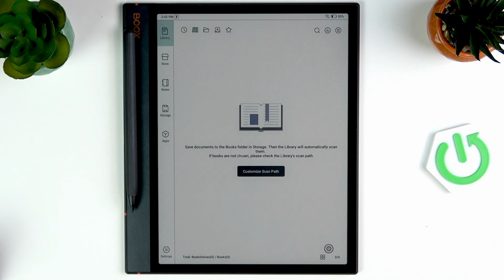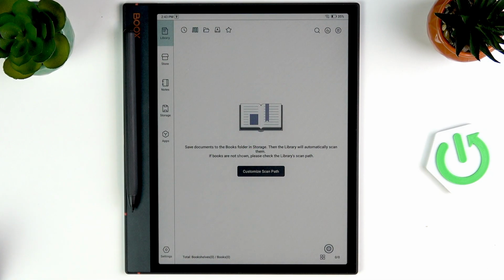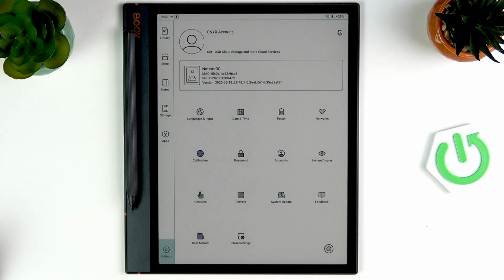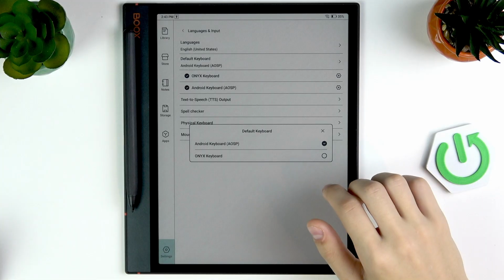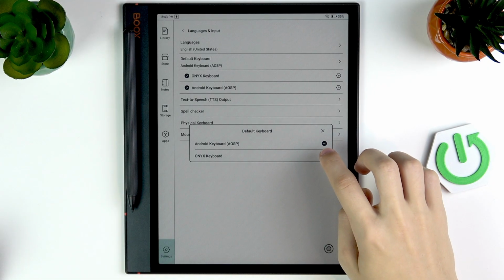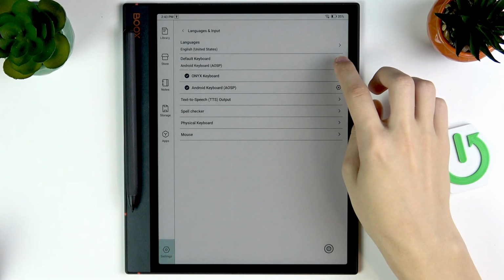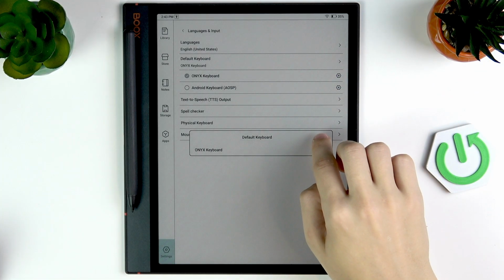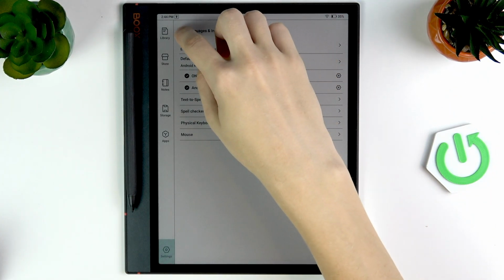ONYX Boox Note Air 3 C – How to Change Default Keyboard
If you want to change the default keyboard on your ONYX Boox Note Air 3 C, this video will show you the simple steps to switch between available keyboards. Learn how to access the settings, navigate to languages and input, and select your preferred keyboard as the default option. Whether you prefer the Android keyboard or the ONYX keyboard, you can easily customize your typing experience on the ONYX Boox Note Air 3 C. This guide is perfect for anyone looking to personalize their e-reader and improve their workflow with the keyboard that suits them best.

How to change default keyboard on ONYX Boox Note Air 3 C?
How to switch keyboards on ONYX Boox Note Air 3 C?
Where are keyboard settings on ONYX Boox Note Air 3 C?

0:00 Introduction
0:08 Open Settings on ONYX Boox Note Air 3 C
0:18 Go to Languages and Input
0:24 Select Default Keyboard
0:32 Choose Your Preferred Keyboard
0:54 Manage Enabled Keyboards
1:00 Save and Finish